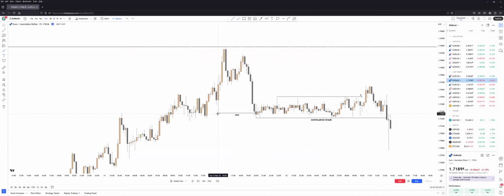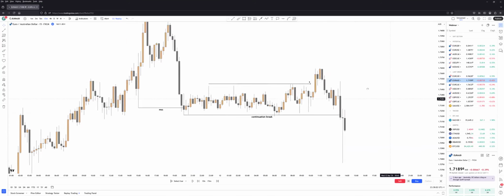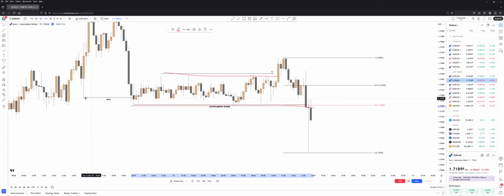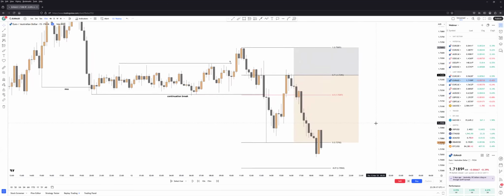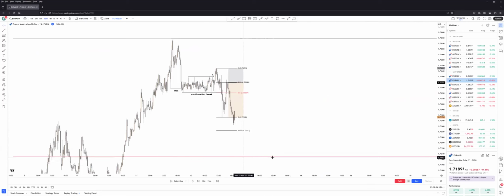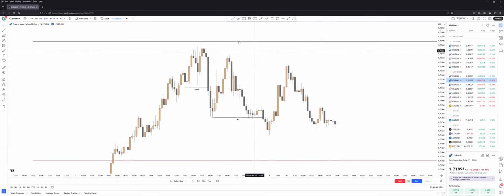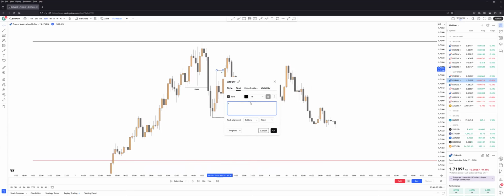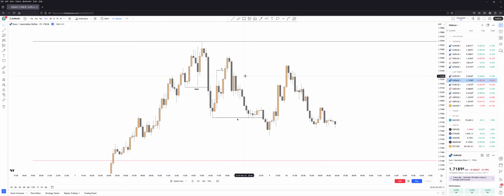Reversal Live Example